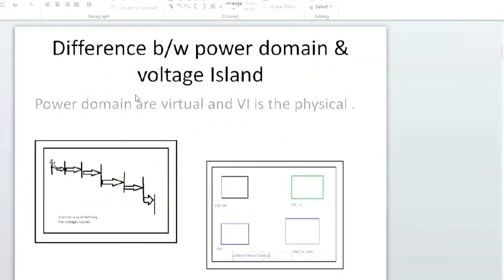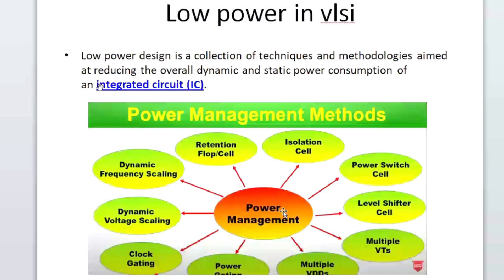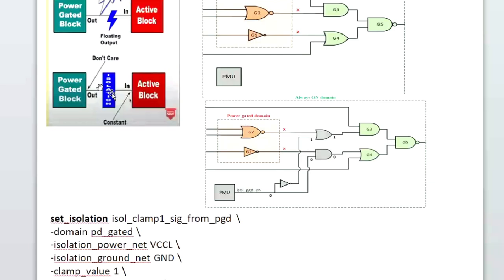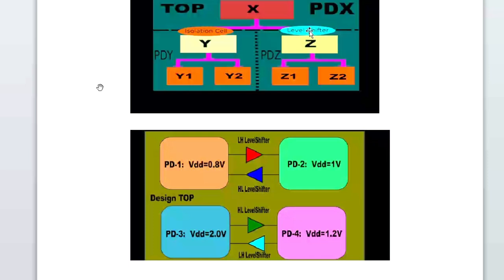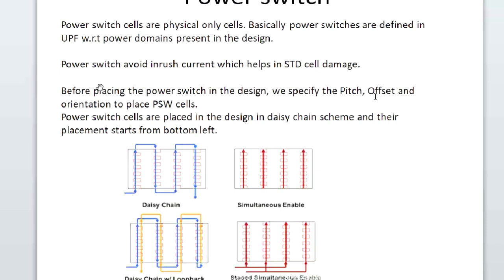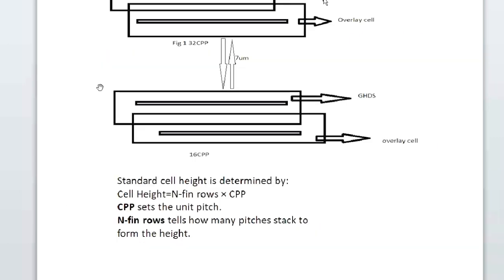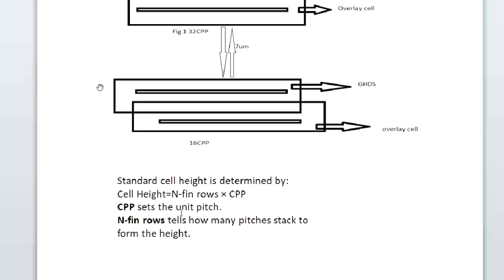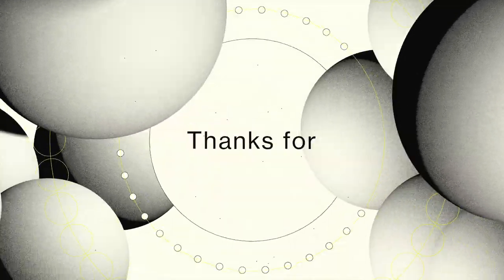“Advanced VLSI Power Domain Concepts | Multi-Voltage, UPF, Isolation & Retention Explained”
Welcome to [Advance_VLSI_Concepts], your go-to hub for mastering advanced VLSI power domain design and optimization. Whether you're a chip design enthusiast, a seasoned engineer, or a student exploring the depths of semiconductor technology, this channel delivers high-impact insights into the power architecture of modern integrated circuits.

🔍 What you'll learn here:
UPF (Unified Power Format) fundamentals and real-world applications
Power domain partitioning and boundary definitions
Dynamic vs. static power analysis and reduction techniques
Multi-voltage design strategies and voltage islands
Power grid design: IR drop, ground bounce, and electromigration mitigation
Low-power verification flows and EDA tool integration
Clock gating, power gating, and advanced leakage control
Each video breaks down complex topics into digestible, practical lessons—perfect for professionals aiming to stay ahead in the ever-evolving world of VLSI.

VLSI Power Domain
VLSI Advanced Concepts
Low Power VLSI Design
VLSI Power Domain Isolation
VLSI Power Domain Retention
VLSI Power Intent
Unified Power Format UPF
Multi Voltage Domain VLSI
Power Gating in VLSI
Retention Cell VLSI
Isolation Cell VLSI
UPF in VLSI
VLSI Low Power Techniques
VLSI Physical Design
VLSI Tutorials
VLSI for Beginners
VLSI Training
VLSI Course Free